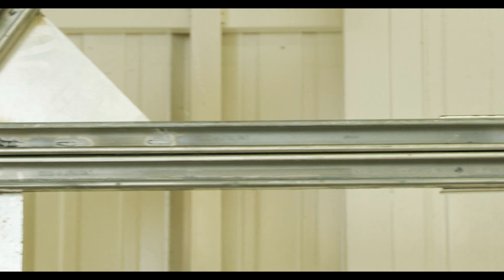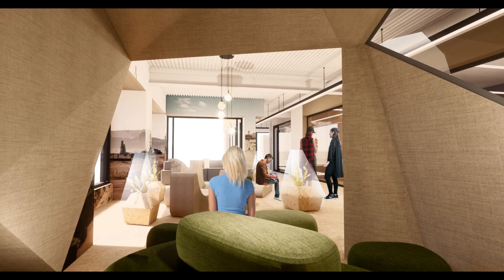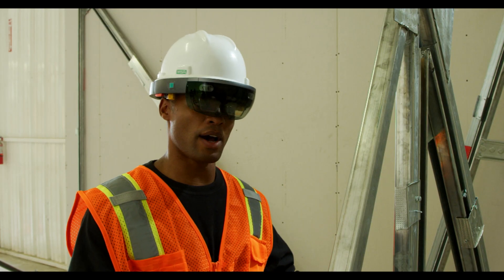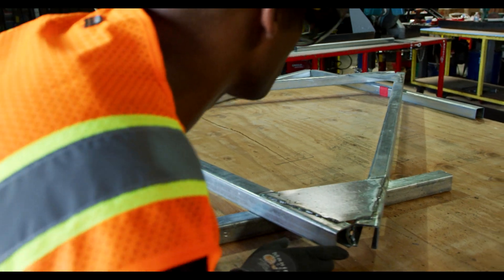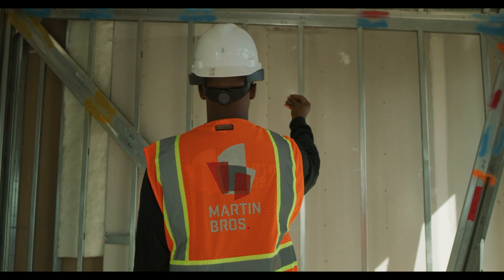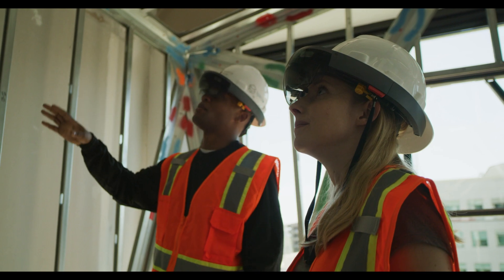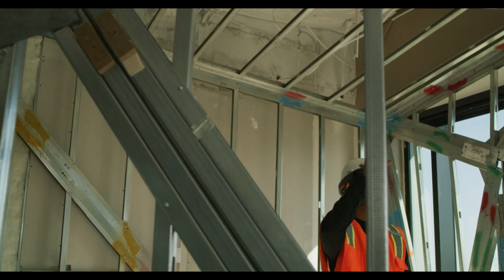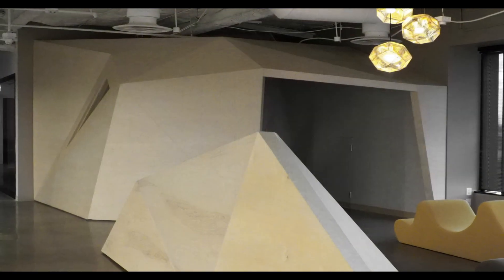Martin Bros. PubG Relaxation Pod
Martin Bros. utilized Augmented Reality to bring the architects vision of the PubG office space to reality.  In this relaxation pod, there are zero 90 degree corners, which makes for a complex construction process.  This complex geometry required precision from all parties involved and a high level of collaboration to complete this project.